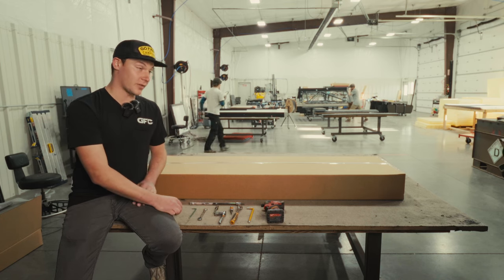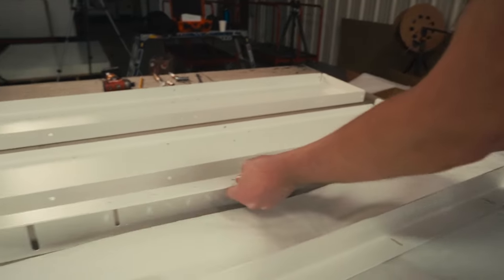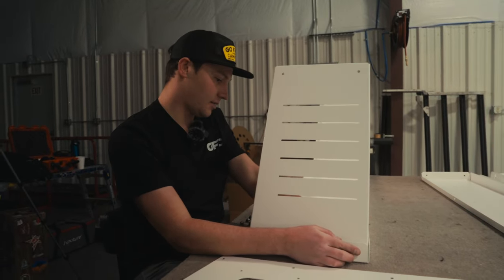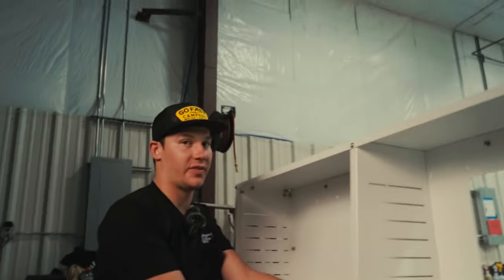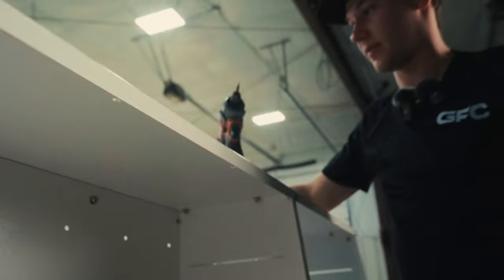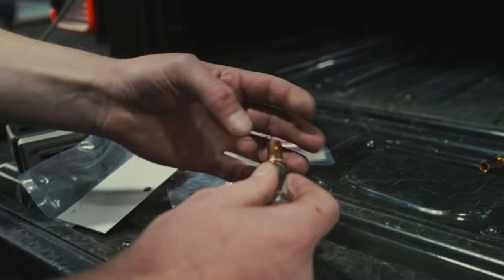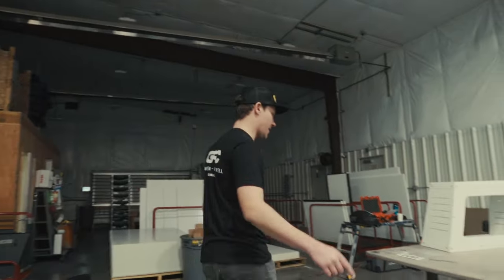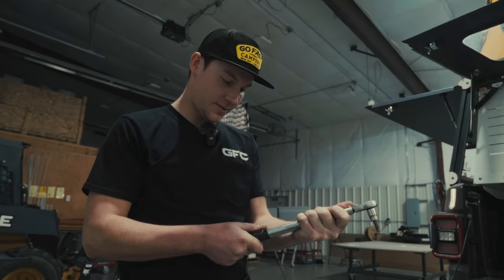TurboCubby: In Depth Assembly and Installation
Here's an in depth look on the TurboCubby assembly and installation.

The cabinet system is retrofittable to all V2 Camper and Topper models, and is affixed to the lower frame by utilizing the upper well-nut holes (upgraded to Plus Nuts), and a steel mount that is captive between the upper and lower bed mounts. These mounting rails allow for easy installation and removal of the cabinet by 1-2 people, and provide rigidity to the system.

0:00 Intro
0:06 Required Tools
1:12 Unboxing
12:30 Assembly Overview
12:55 Bottom Tray, Cab Wall, Tailgate Wall
17:30 Back Wall
19:36 Top Tray
25:08 Center Wall
27:56 Bottom Tray
29:17 Tighten Hardware
35:15 Cabinet Pre-Installation
41:45 Plus-Nut Installation
47:27 Bed Clamp Adjustment
49:10 Install Upper Support
51:51 Install Lower Support
53:50 Install Cabinet
1:03:56 Install Shelves & Dividers
1:10:44 Outro

FAQ:
What is the weight capacity of the cabinet?
Maximum weight is too dependent on the vehicles use-case to specify a rating. We typically run a heavy bag of recovery gear, a pelican toolbox, a big air compressor, stove, propane tank, cook partner stove, duffel bag of clothes, bag of cooking gear, three gallon water can, a couple of camp chairs, and various other odds and ends.

Is the cabinet only available in a single side configuration (Driver or Passenger)?
The cabinet is available in both configurations; your preference will vary with how you use the truck. Driver Side: Often accessing gear while driving, the driver’s side is most quickly accessed without walking around the vehicle. Passenger Side: Often accessing gear while parked along a sidewalk or roadway; this keeps you out of traffic and closer to the point of use.

Can I access my stuff from the inside of my Camper or Topper?
Yes! Each cabinet has an access panel cut into the rearmost section of the cabinet, and can be retrofitted later to a sliding door (not currently released)

Is the cabinet model specific?
Yes. Each cabinet is generated on a parallel template to the specific Camper or Topper. This allows for a perfect fit, optimizes for strength, and maximizes usability.

Does the cabinet come in any colors?
The cabinet is available in a single color; Bright White River. This coating has the same texture as our river texture panels, and offers excellent durability and wear resistance. The bright gloss white color illuminates the interior, and helps you locate your gear more easily.

How many vertical dividers are there?
For beds from 5’ to 6.75’, there is one vertical divider that creates two separate bays. 8’ Beds Include two vertical dividers, which create three separate bays.

Are the vertical dividers removable?
No, each divider is actually a structural member that provides torsional strength to the cabinet. However, we do sell non-structural dividers that can be used to segment shelves

Are side braces required in conjunction with the cabinet?
It depends; for most off-road and on-road applications, side braces are not required and can be removed. If the truck gets jumped or frequently encounters strong or consistent impacts (ie whoops) we strongly recommend keeping the braces installed.

Are the shelves fixed in place?
The shelves are fully adjustable, with 5 different height adjustments. They are also adjustable in length, so they can be placed into any of the slots regardless of front or rear panel rake angle.

Does the camper need to be removed for installation of the cabinet system?
The cabinet is designed to be easily assembled in place, without requiring the removal of your camper.

Do I need anything in addition to the cabinet?
You must have “Billet Upper Bed Mounts” for this installation, as the lower mounting shelf cannot be adequately secured with older style sheet metal/extrusion hybrid upper mounts.

How many shelves are included?
One shelf is included; additional shelves and non-structural shelf dividers are available for purchase separately and can be added at any time.

Belgrade, MT (HQ)
Orange County, CA
Vista, CA
Sacramento, CA
Scappoose, OR
Denver, CO
Grandview, MO
New Braunfels, TX
Reidsville, NC

Radically simple and immensely strong, GFC’s campers, rooftop tents, bed toppers, and cargo racks are able to go places no camper could before, all while improving your truck’s utility in daily driving.